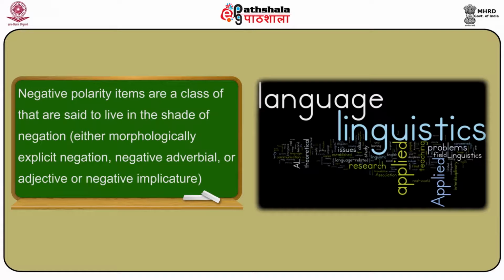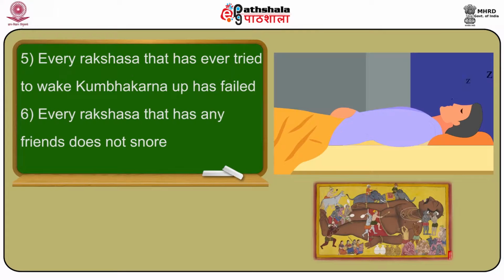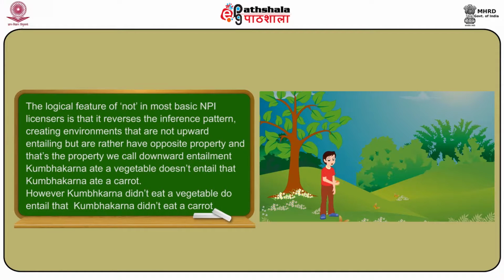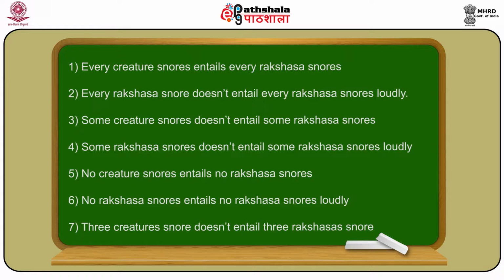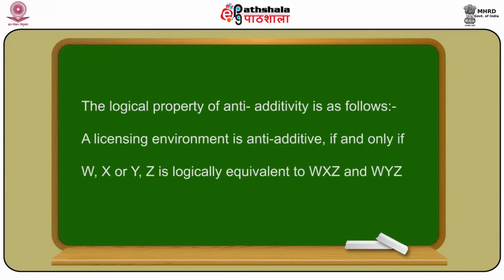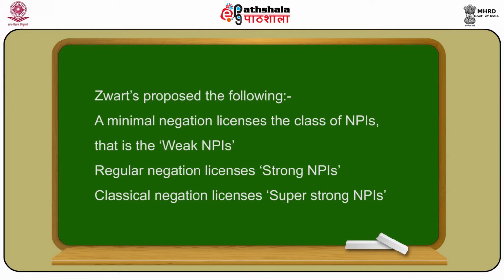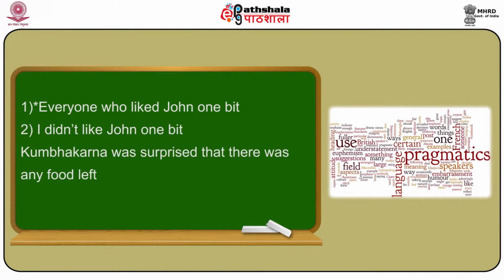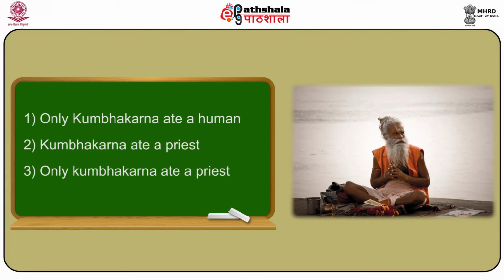Negative Polarity Items NPIs